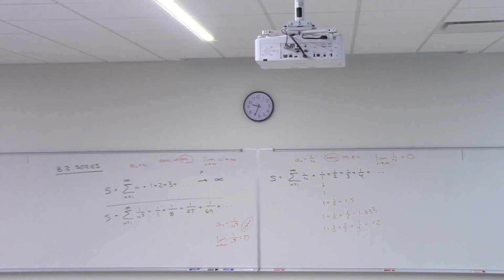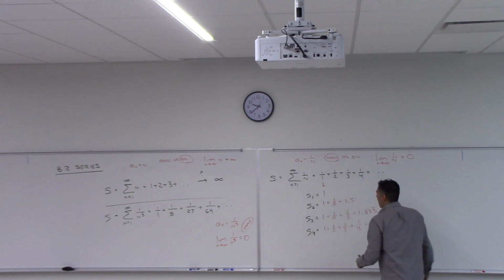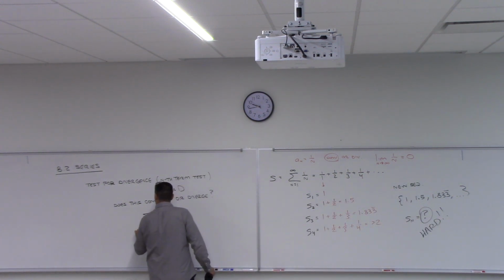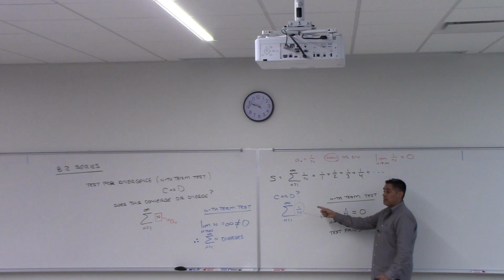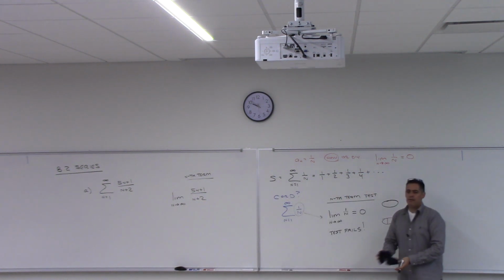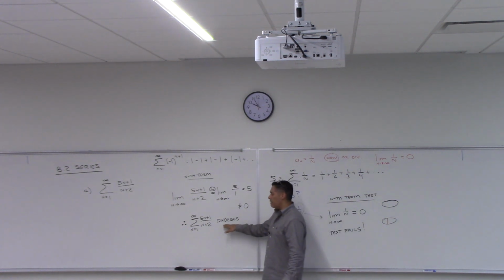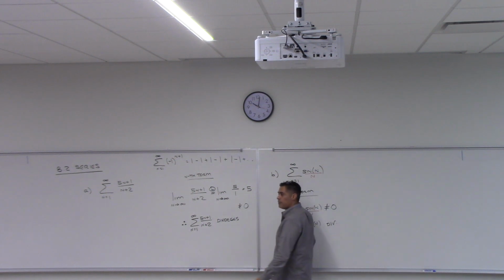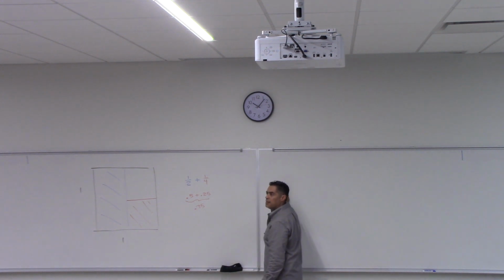2414 11-13 part2